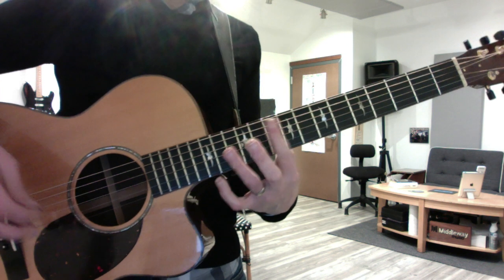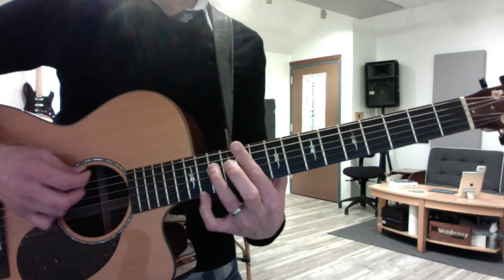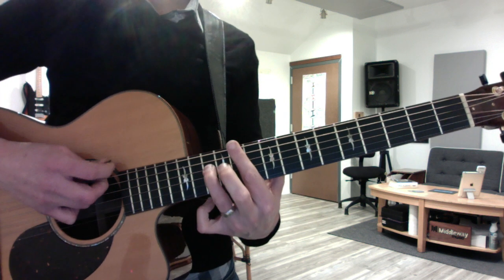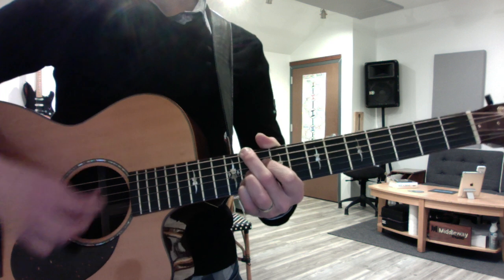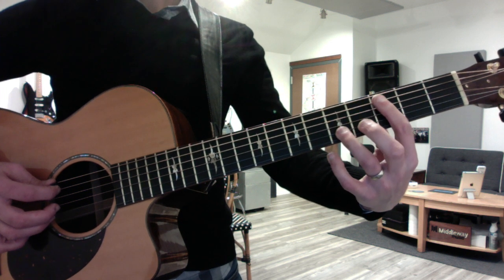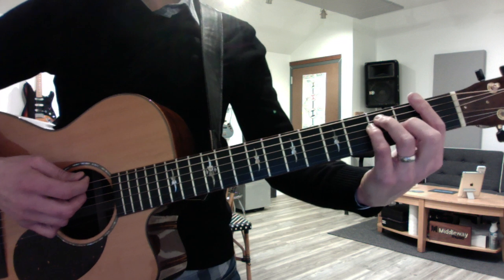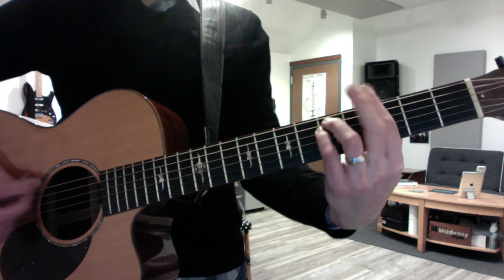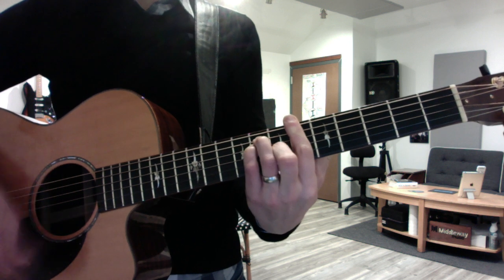Break My Stride for Guitar pt 1